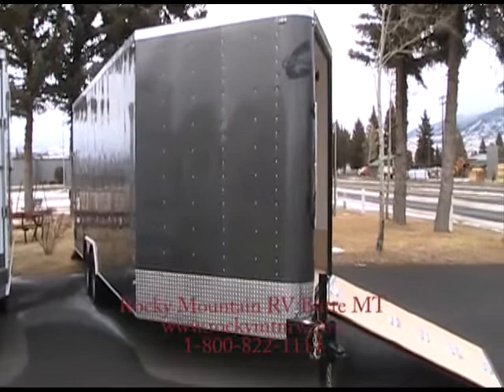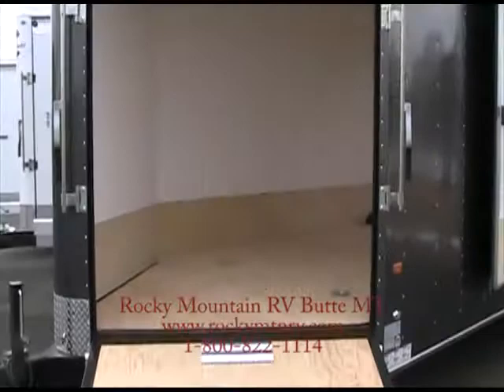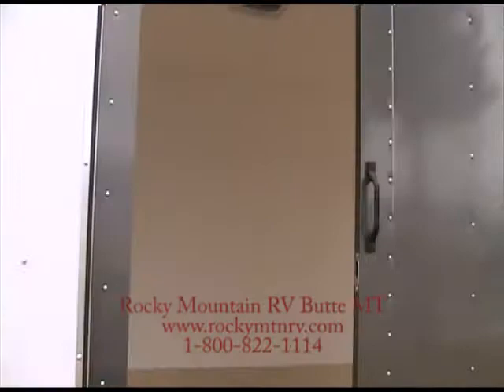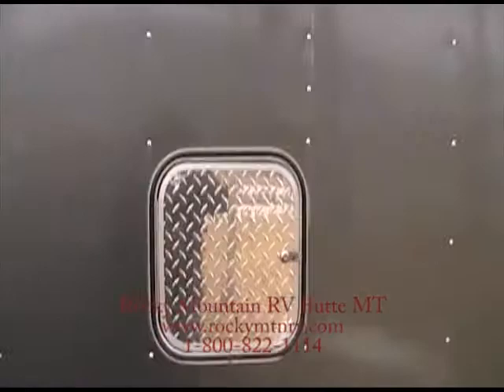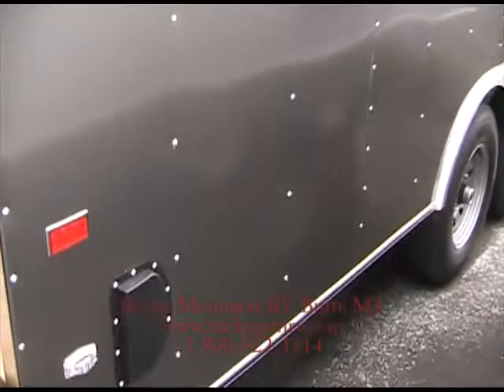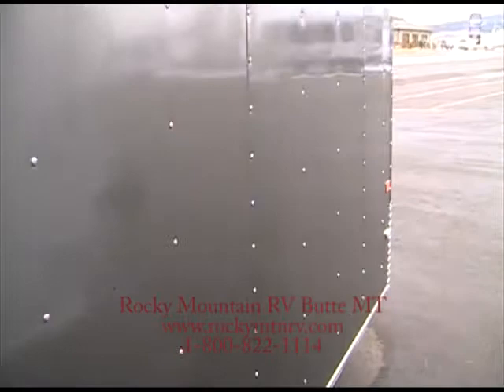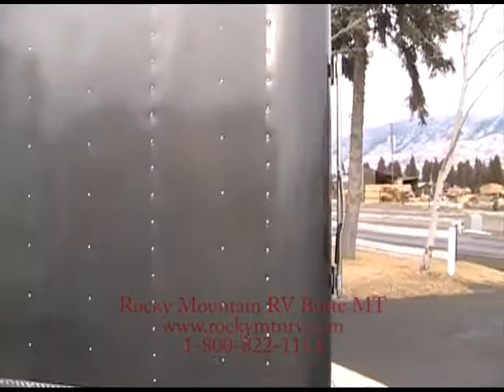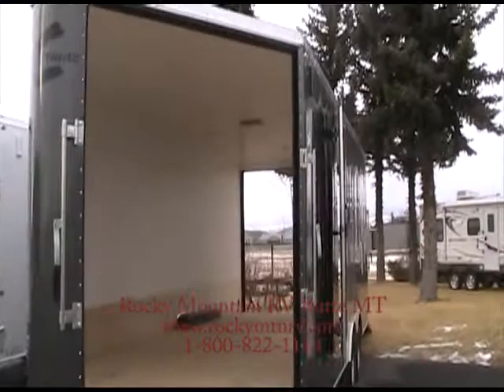2012 Charmac Stealth Tri-Sport 27' Video Tour